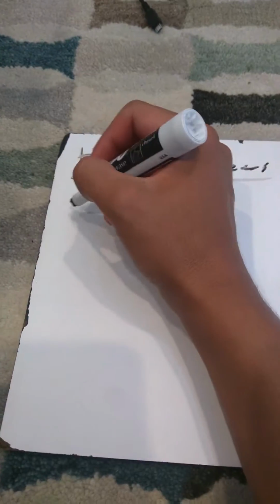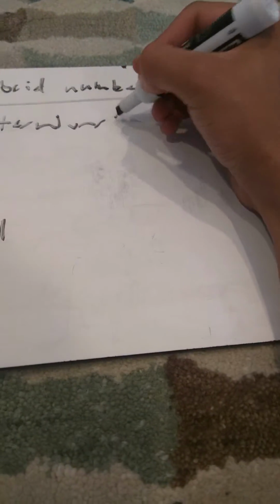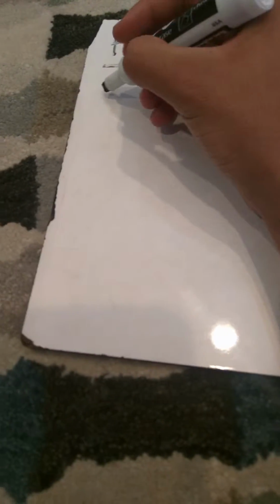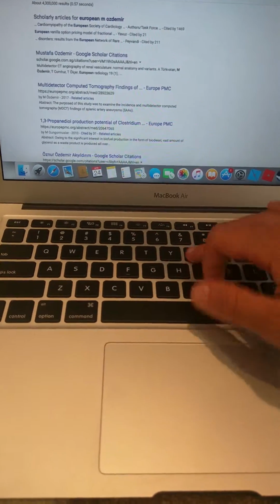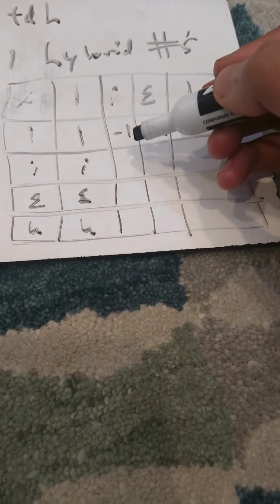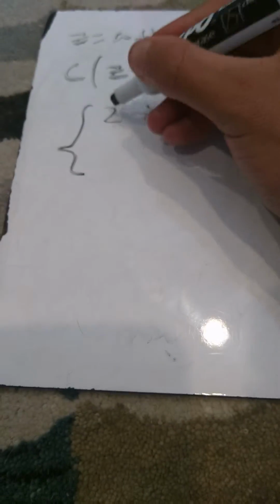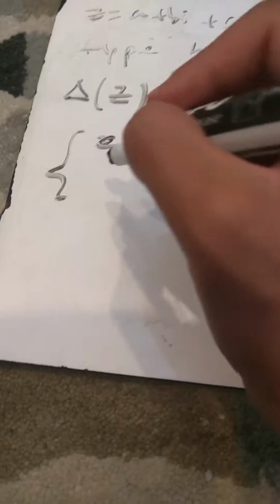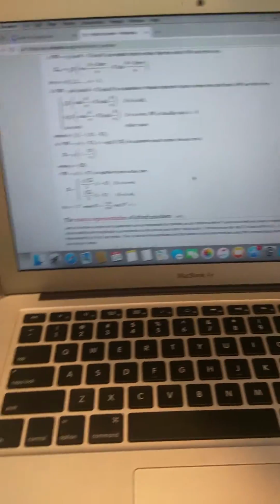Hybrid Numbers - An Introduction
Hybrid numbers are a little known yet interesting number system that I talk about in this video.